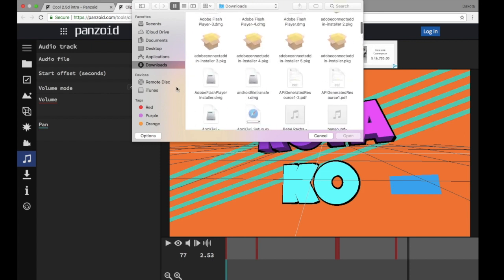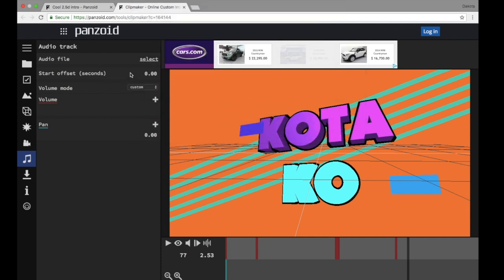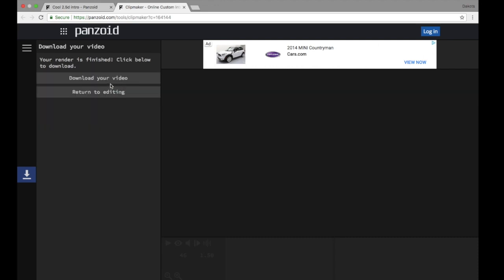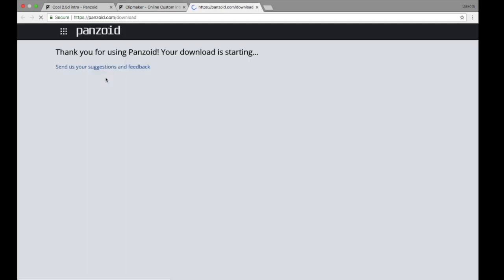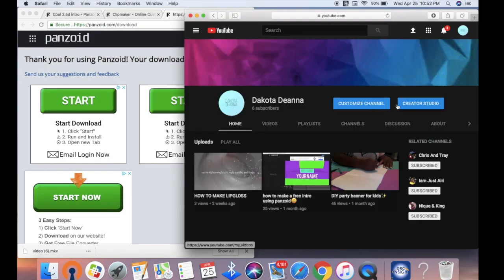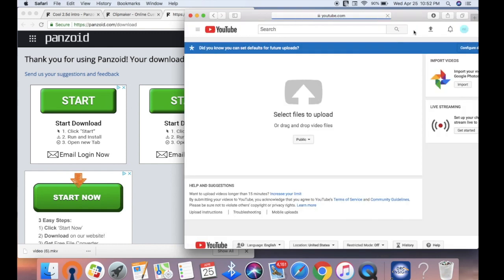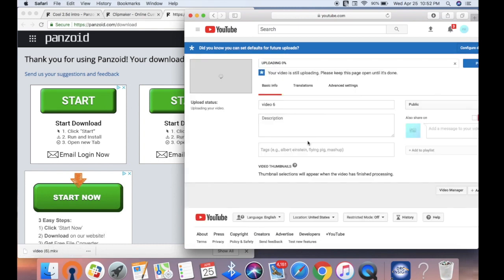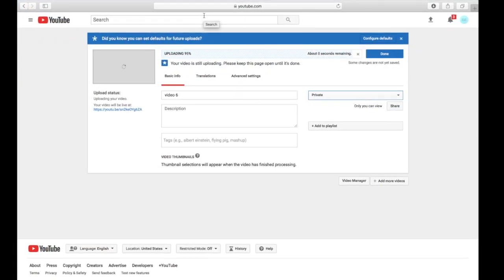How to edit your panzoid intro/outro and download it to your computer or PC